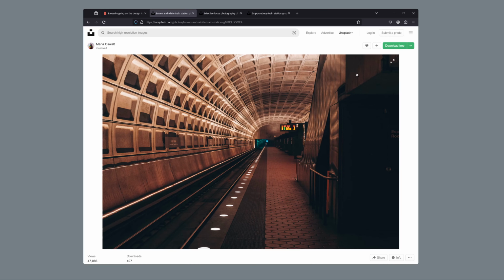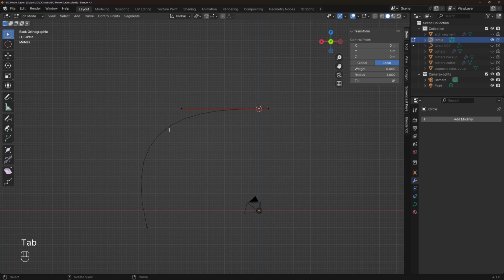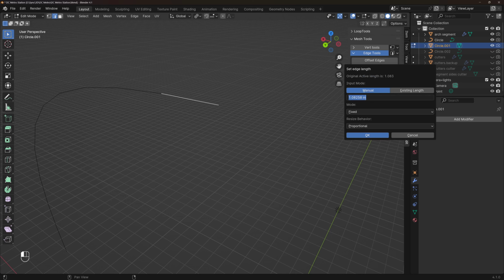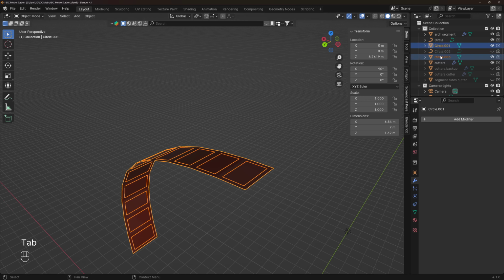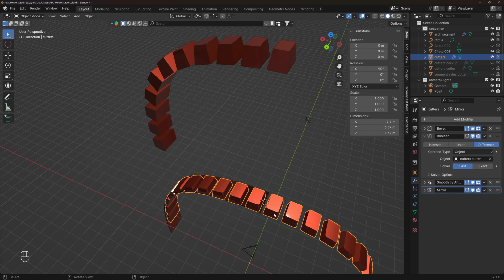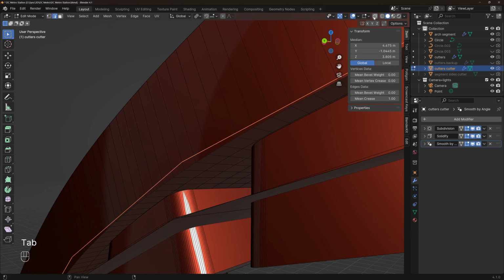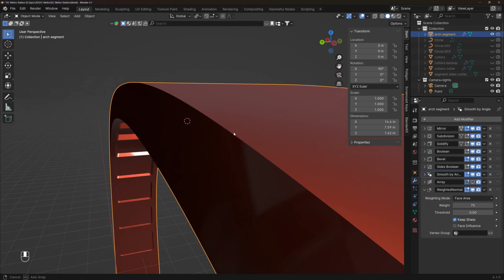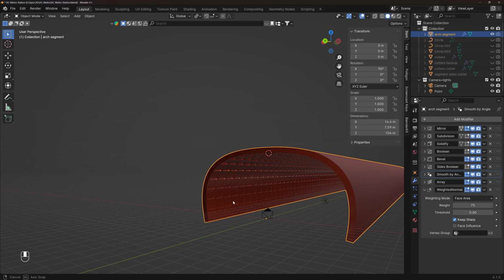Modeling a Waffle Structure in Blender - Brutalist DC Metro Station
Overview on a modifier based approach on modeling a Washington DC Metro station inspired waffle structure.

2365